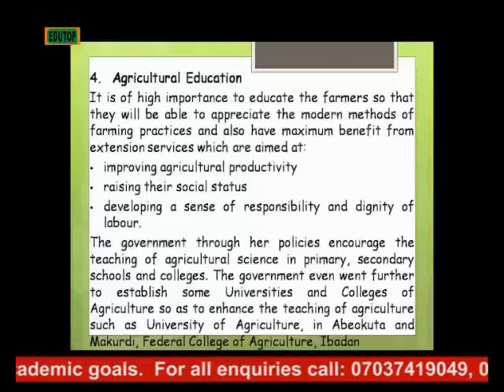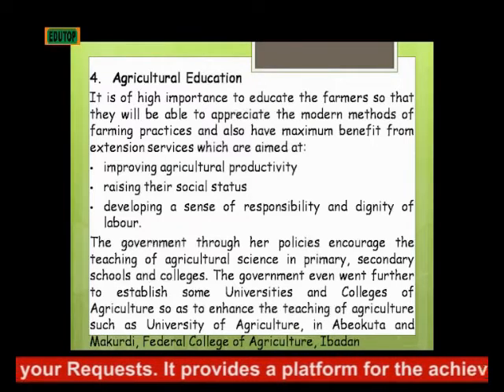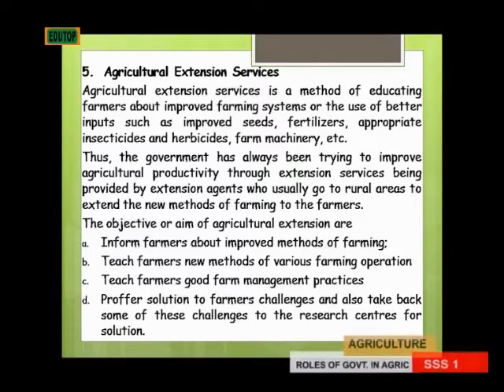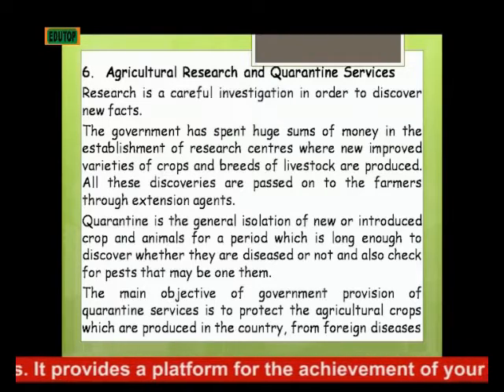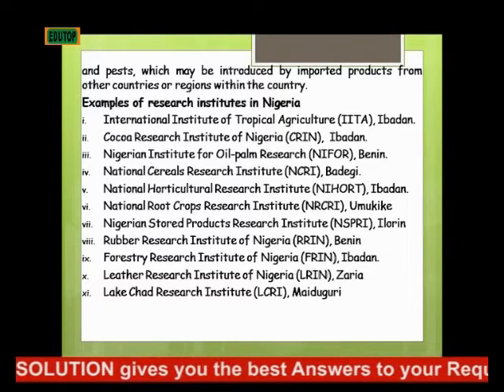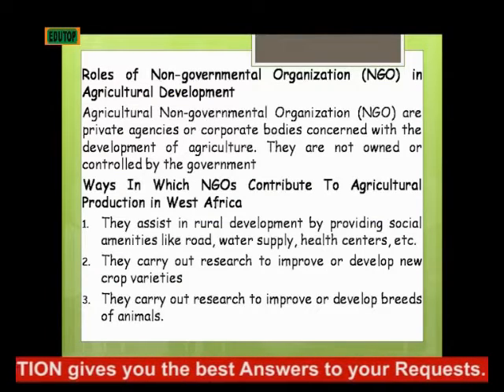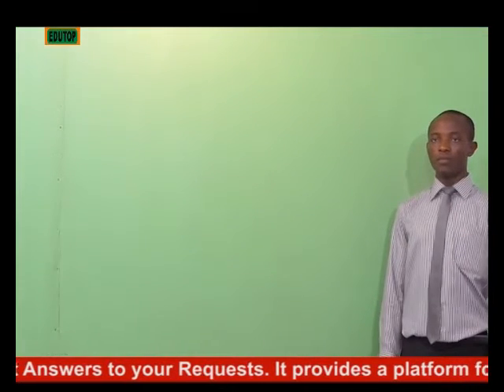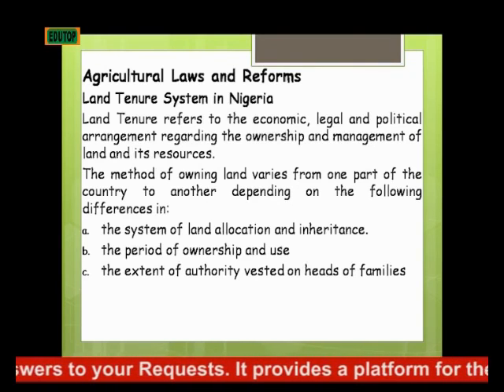(AGRICULTURAL SCIENCE FOR SENIOR SECONDARY SCHOOL SS1) Lesson 7